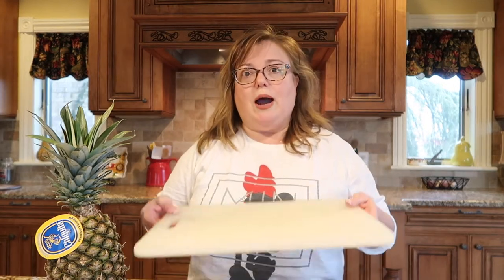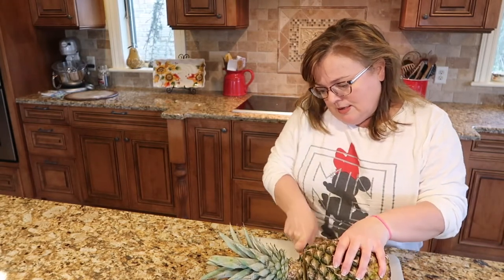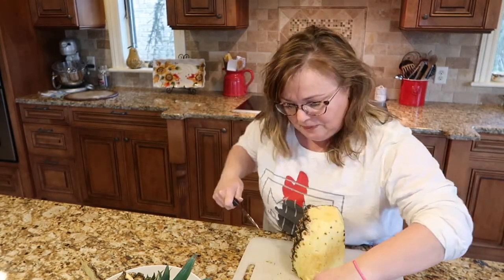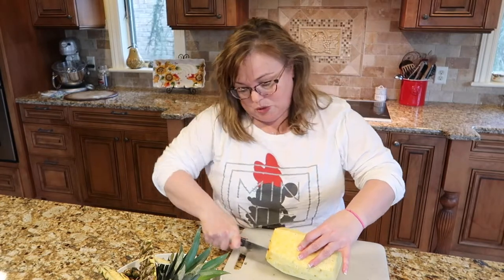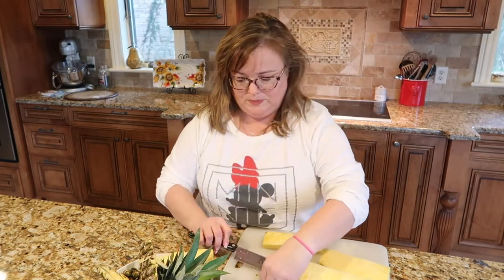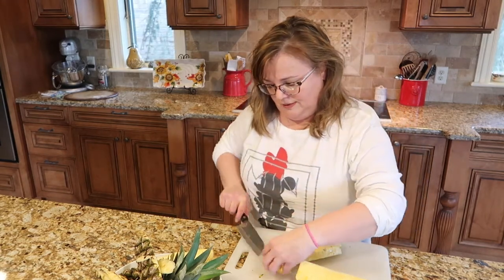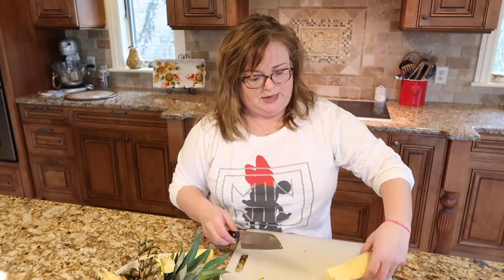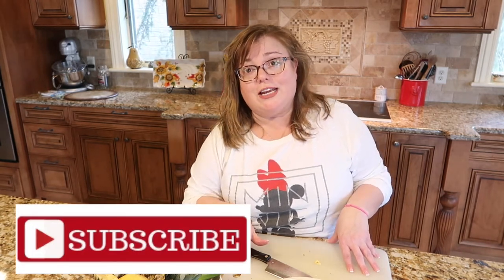How To Cut A Pineapple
Quick and easy step by step tips on how to cut a pineapple. Follow these simple steps so you can enjoy a sweet and juicy pineapple in recipes or as a snack.